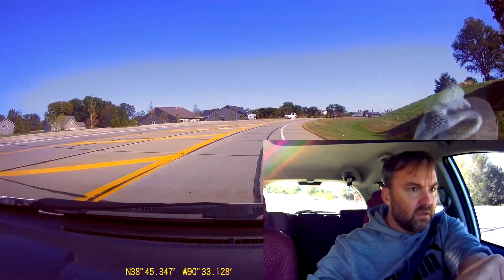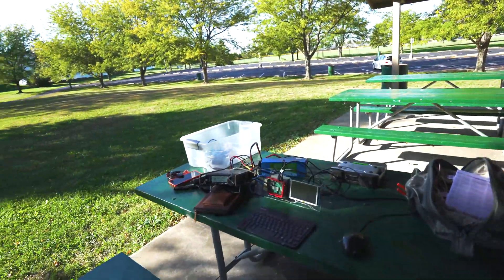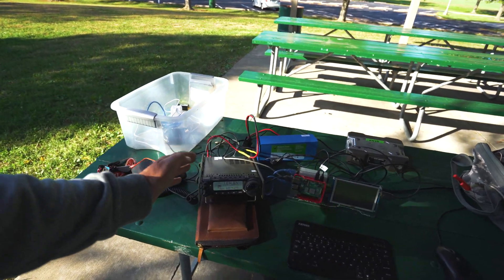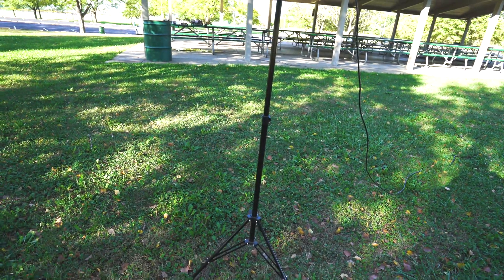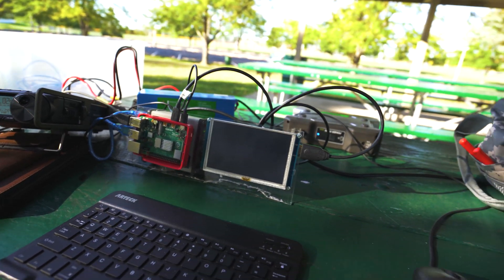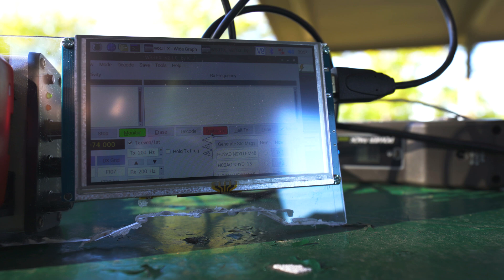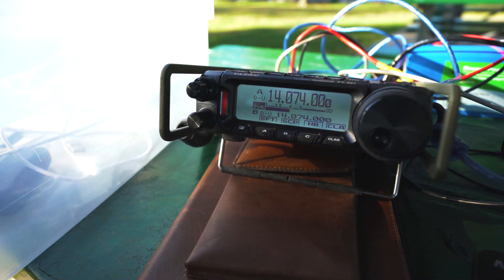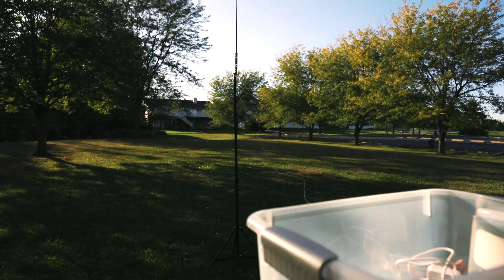Field Test | Raspberry Pi | WSJTX FT8 Digital Portable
🔥 Raspberry Pi 4
🔥 5 inch HDMI Monitor LCD
🔥 Signalink USB Sound Card

🔥 Arduino Microcontroller Kit
🔥 Micro SD Card for Pi
🔥 Lepow Portable Screen Monitor

WSJT-X implements communication protocols or "modes" called FT4, FT8, JT4, JT9, JT65, QRA64, ISCAT, MSK144, and WSPR, as well as one called Echo for detecting and measuring your own radio signals reflected from the Moon.  These modes were all designed for making reliable, confirmed QSOs under extreme weak-signal conditions.

JT4, JT9, JT65, and QRA64 use nearly identical message structure and source encoding (the efficient compression of standard messages used for minimal QSOs). They use timed 60-second T/R sequences synchronized with UTC.  JT65 and QRA64 were designed for EME ("moonbounce") on the VHF/UHF bands; JT65 has also proved popular and effective for worldwide QRP communication at HF.  JT9 is optimized for the LF, MF, and HF bands.  It  is about 2 dB more sensitive than JT65 while using less than 10% of the bandwidth.  With either JT9 or JT65, world-wide QSOs are possible with power levels of a few watts and compromise antennas.  JT4 and QRA64 are optimized for EME on the VHF and higher bands, and especially the microwave bands from 2.3 to 24 GHz.

FT4 and FT8 are operationally similar but use T/R cycles only 7.5 and  15 s long, respectively.  MSK144 is designed for Meteor Scatter on the VHF bands.  These modes offer enhanced message formats with support for nonstandard callsigns and some popular contests.

As described more fully on its own page, WSPR mode implements a protocol designed for probing potential propagation paths with low-power transmissions.  WSPR is fully implemented within WSJT-X, including programmable "band-hopping".

FT8 — the latest digital bauble to capture the imagination of the Amateur Radio community — has been luring away many of those already using the popular JT65 “weak-signal” mode. FT8 is included in a beta release of WSJT-X, version 1.8.0-rc1.